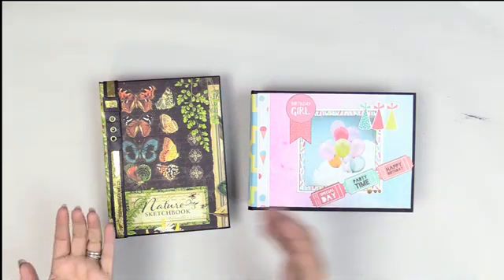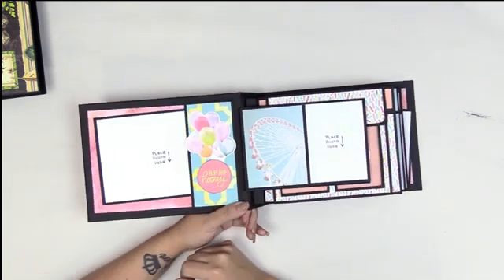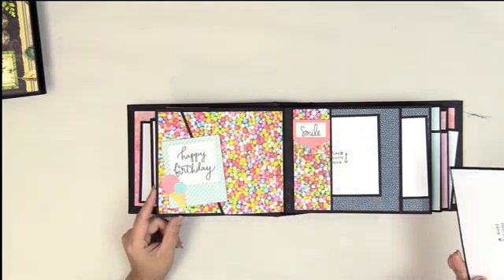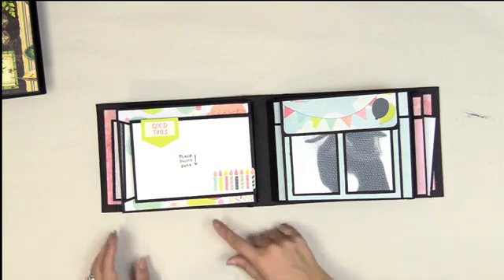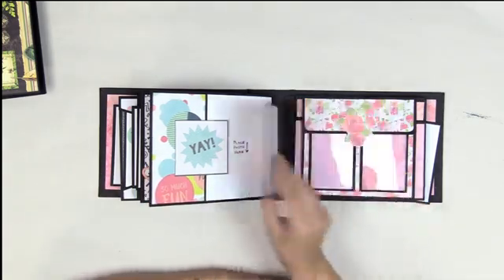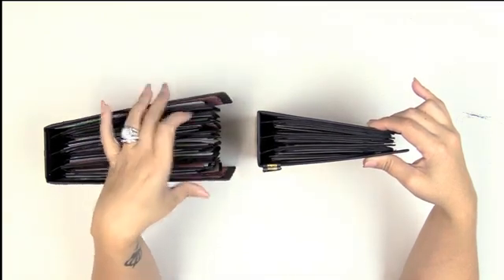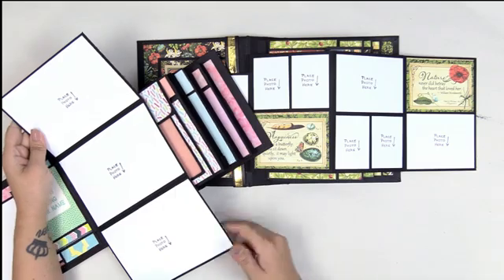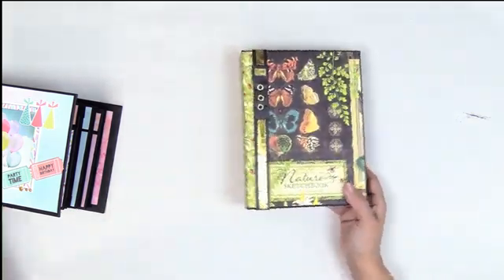Picture Perfect Photo Album Vol 3 - Landscape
Picture Perfect Photo Albums vol 3 tutorial

Paper collection used:
1.  Landscape version
- Kaisercraft - Party Time
2.  Portrait version
- Graphic 45 - Nature Sketchbook

- Scrapbook Adhesive E-Z Dots Repositionable

DKC 18 (includes Lola Handbag, Poppy Handbag, Sophia Handbag, Picture Perfect Photo Albums vol 2, 3 & 4)

Date of initial upload: September 5, 2017